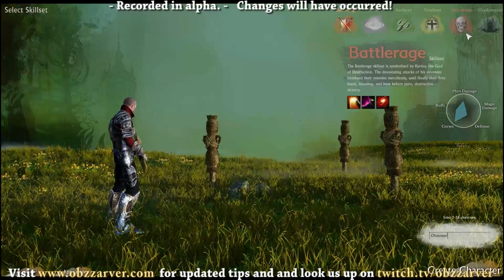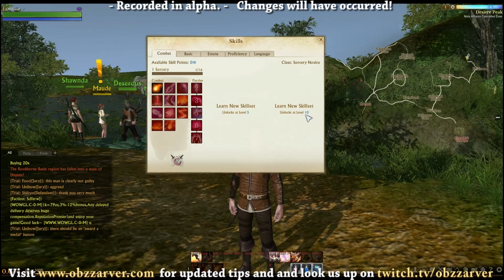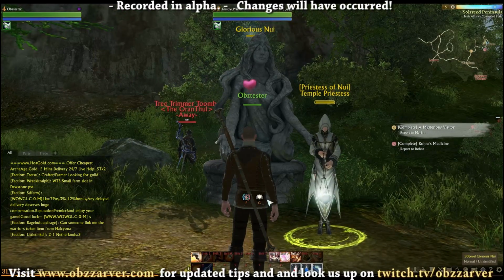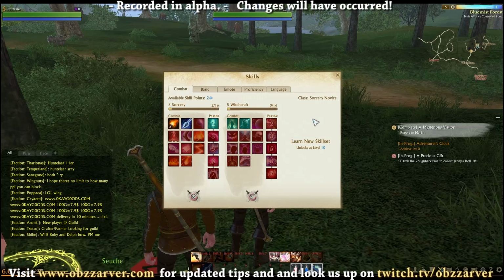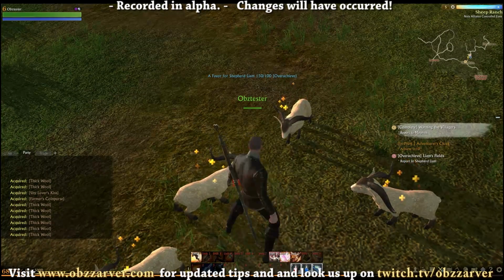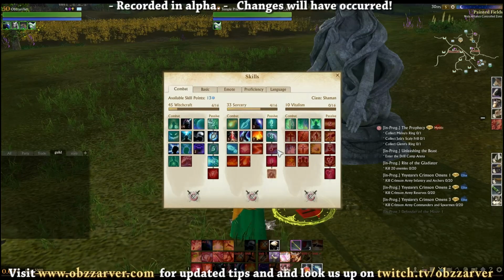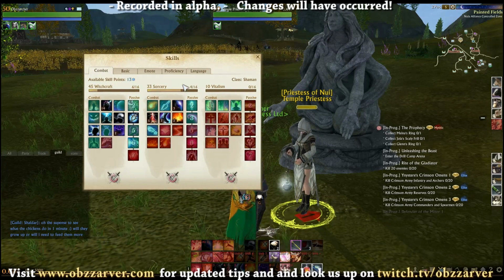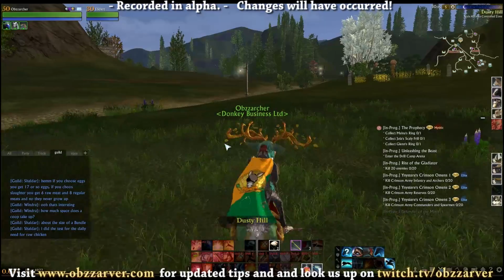ArcheAge guide - Skill system and leveling tutorial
This video explains the skill / class system of archeage, and give advice on leveling and related game mechanics.
Any support in the form of likes / shares on social networks helps me tremendously, and I am forever grateful! :)

I do not ask anyone to donate, sharing of videos is the best you can do for me.
Should you however have more money then you know what to do with, and want to help me cover fees for beta access, equipment, and who knows.. maybe one day be able to do interviews at games conventions etc, I for have a paypal donation page:

- ERH 47541
- NoiseCollector 43029
- StephenSaldanha 166515

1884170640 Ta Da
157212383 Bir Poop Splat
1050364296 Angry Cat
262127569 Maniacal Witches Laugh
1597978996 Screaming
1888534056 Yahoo